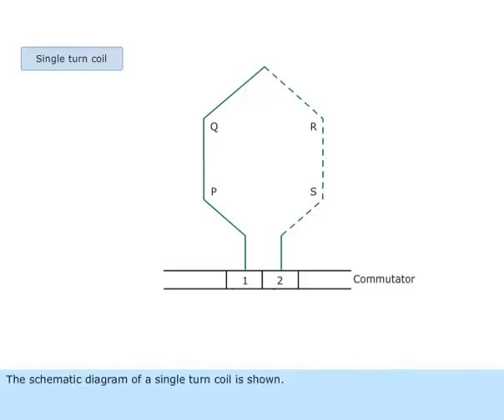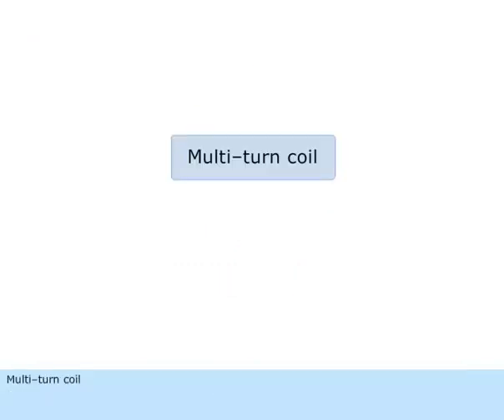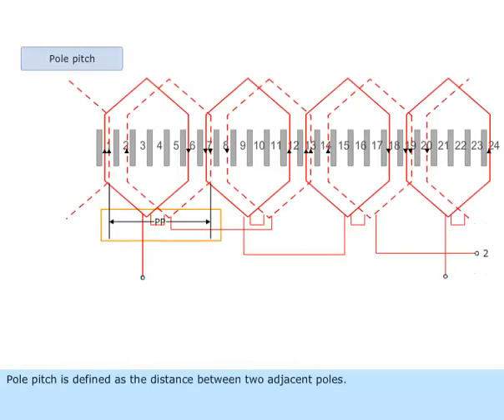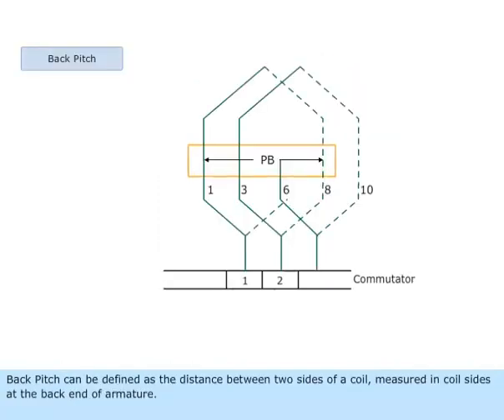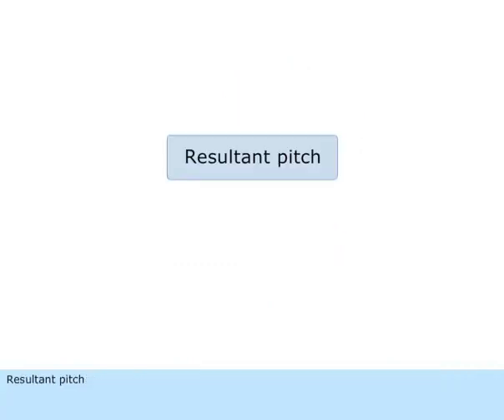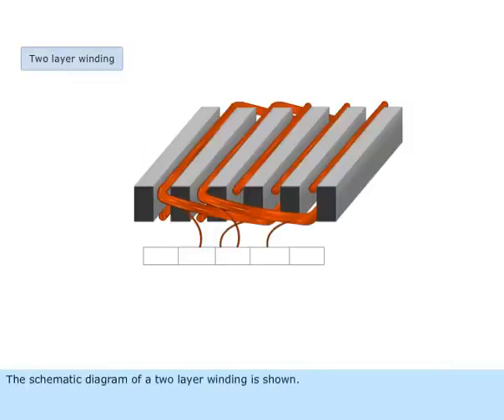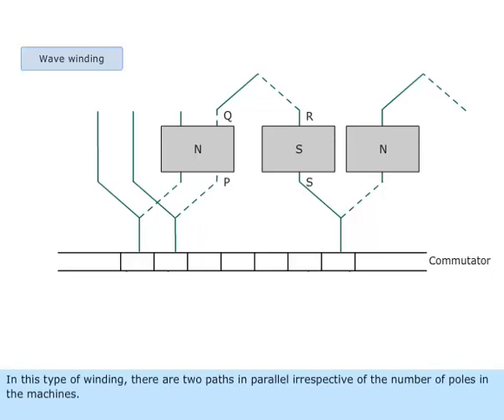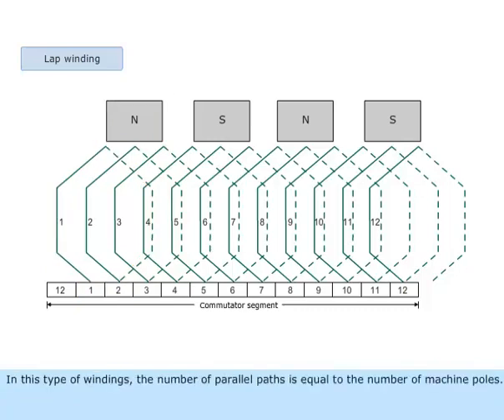MARINE ELECTRICAL MEO CLASS 4-LESSON- 94